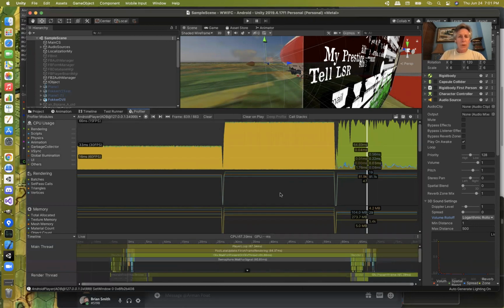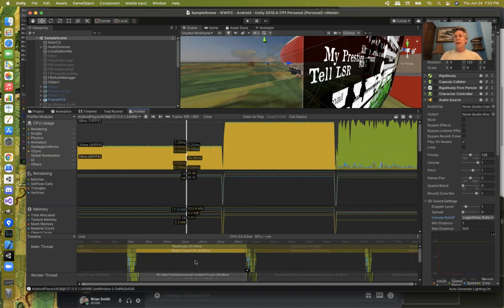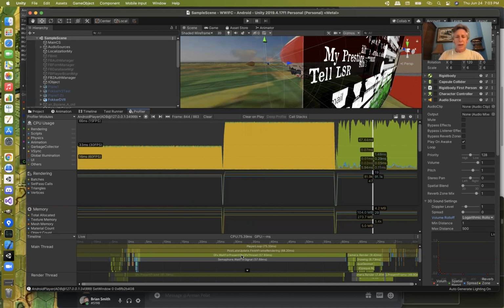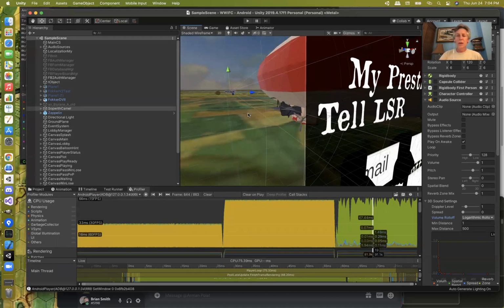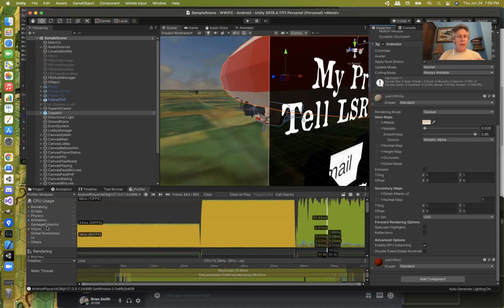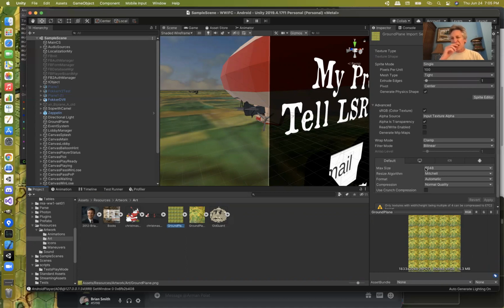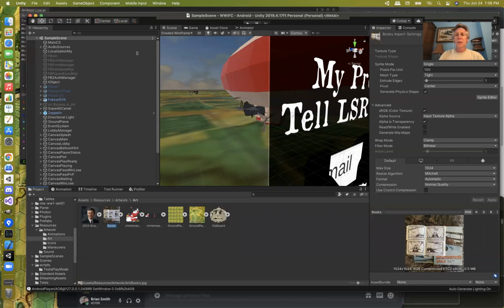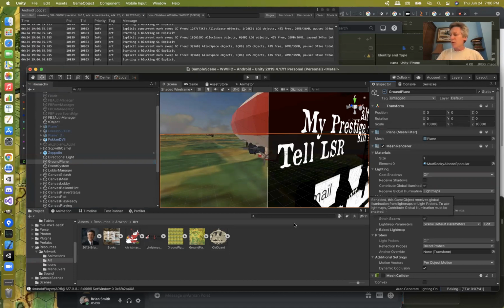World War I Flying Circus: Performance Profiling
Unity has a very powerful performance Profiler for not only when running in the Editor, but also when running directly on an iPhone or Android device via USB.